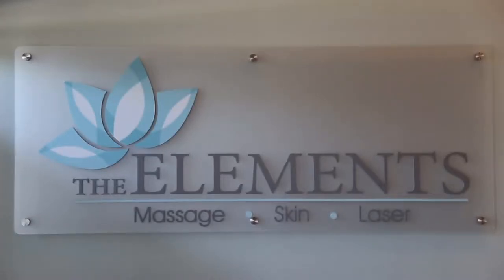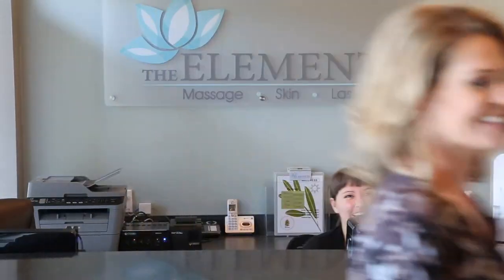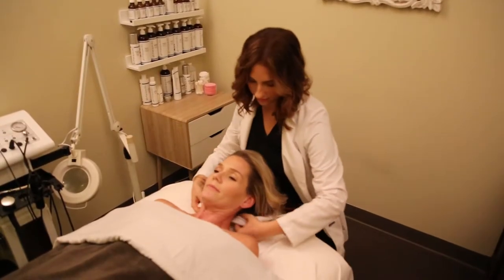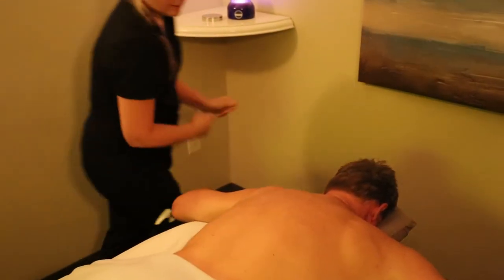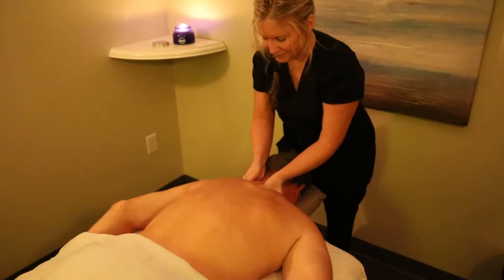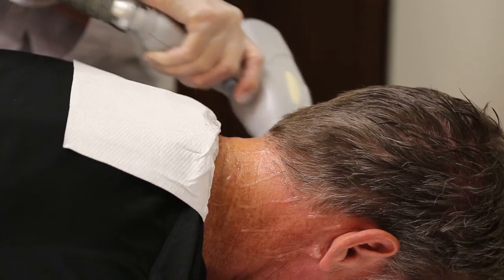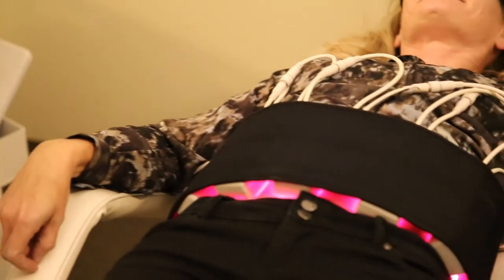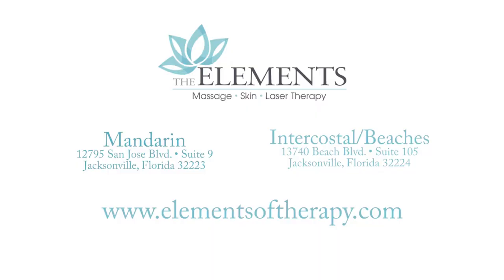The Elements Day Spa - Video Production Florida